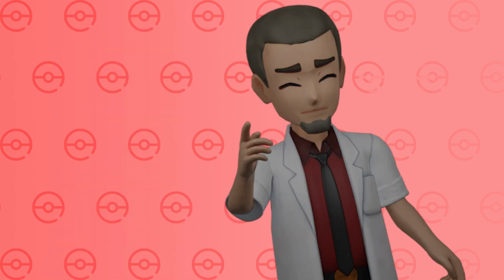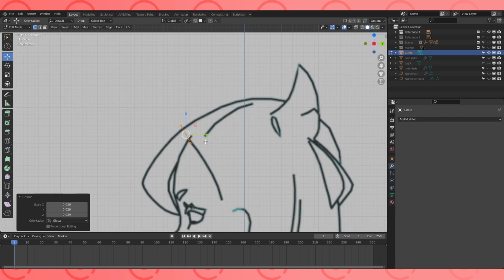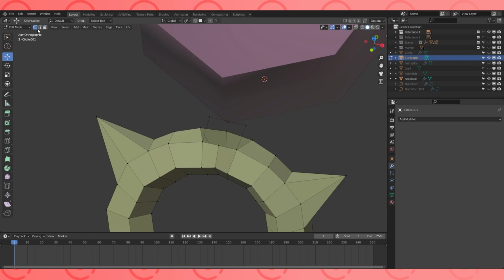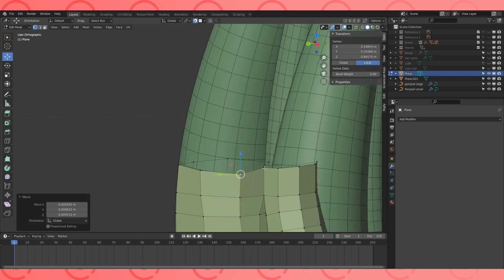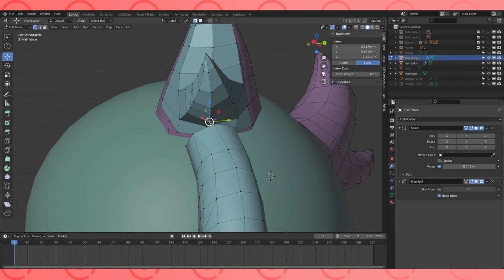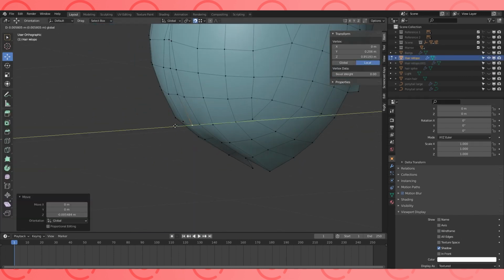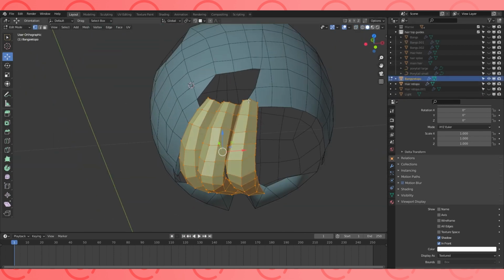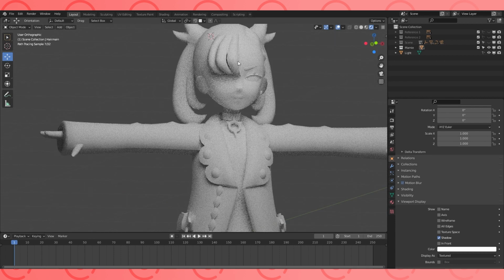How to 3D Model Pokemon Sword & Shield Character: Marnie [Episode 9:Hair]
In this Character Tutorial Series, we will cover how to model Marnie from Pokémon Sword and Shield. In episode nine we model Marnie's Hair, and her jewelry! If you haven't tried out Blender, I highly suggest it! I have a ton of fun creating characters from my favorite games/shows/anime, as well as just making random assets and scenes!